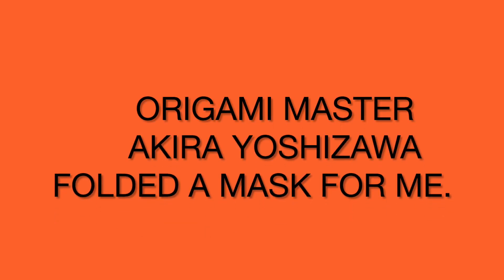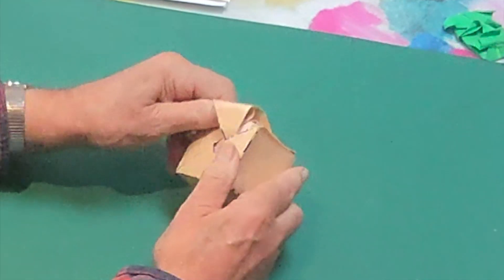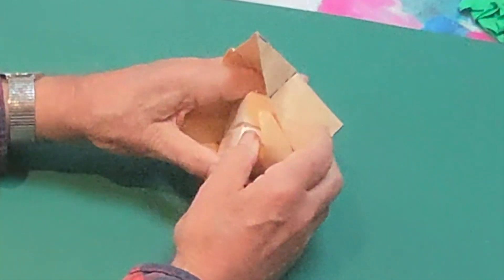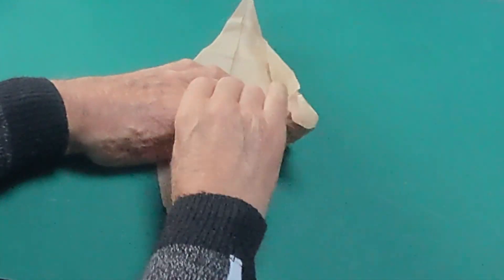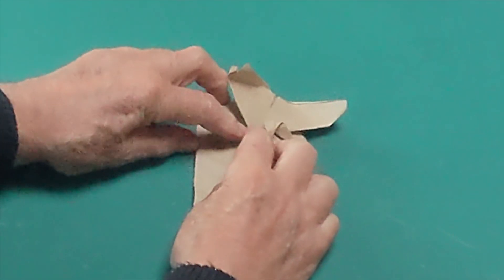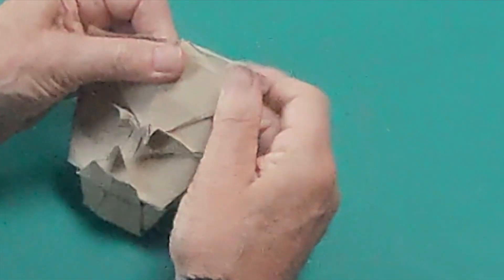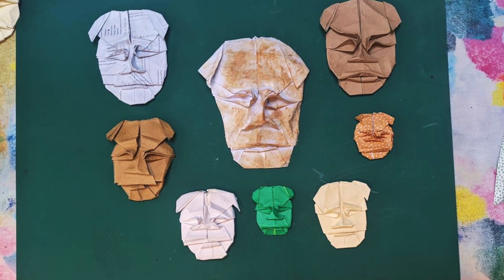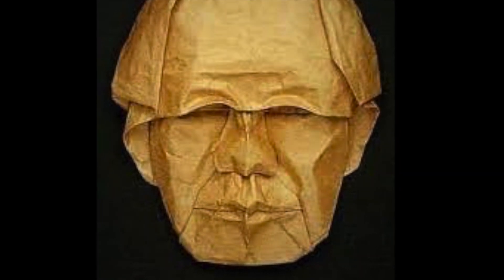Origami master Akira Yoshizawa folded mask for me.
in 1971 I had my first meeting with the Japanese origami master Akira Yoshisawa.
We did have a few more meetings over the  next three decades, but this was the one.
He folded over 50,000 origin models in his lifetime.